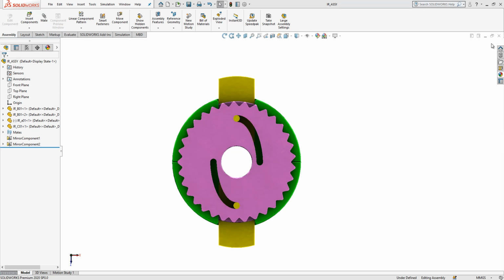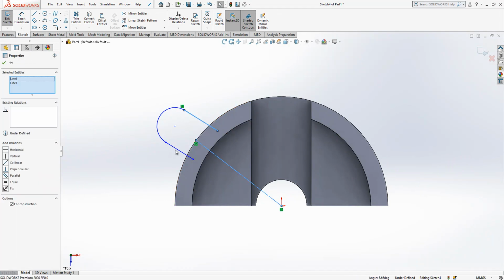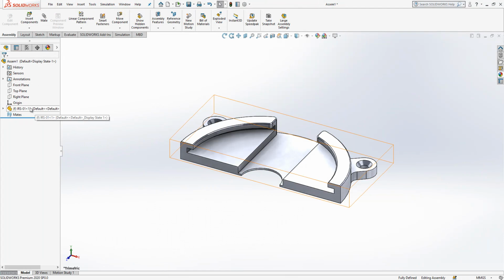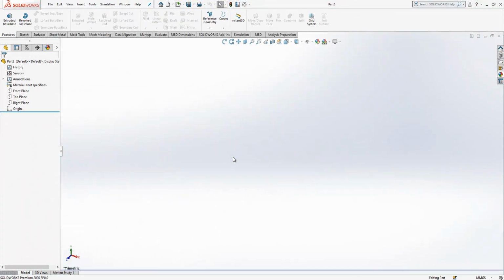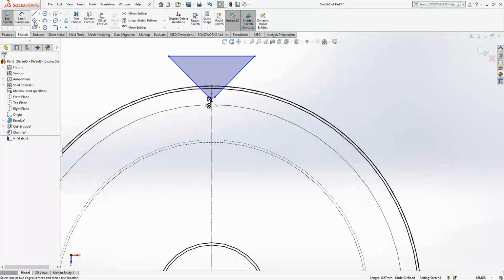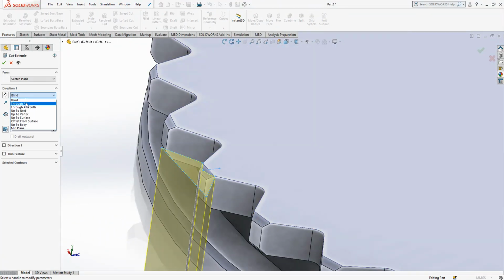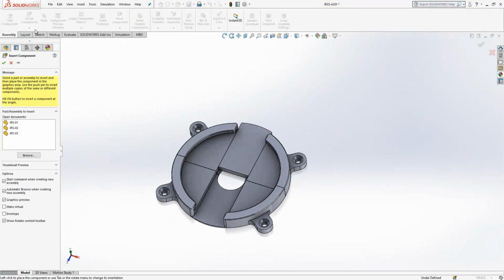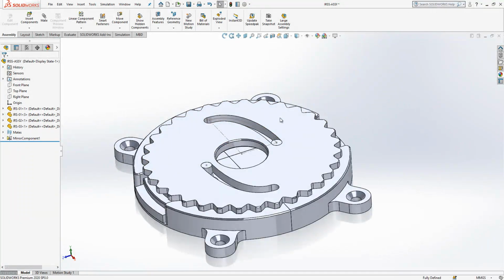Iris Mechanism - Solidworks Assembly Tutorial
Learn the basics of creating and using a SOLIDWORKS assembly.

I will cover how to: model all parts and create a new assembly, adding parts, adding mates.

Extrude,
Extrude Cut
Revolve
Path
Circular Pattern
Sketch
Relations
Plane
Revolve
Assembly Mates
Advance Mates